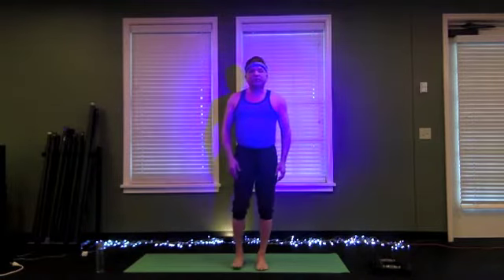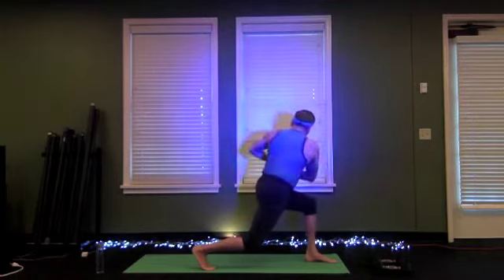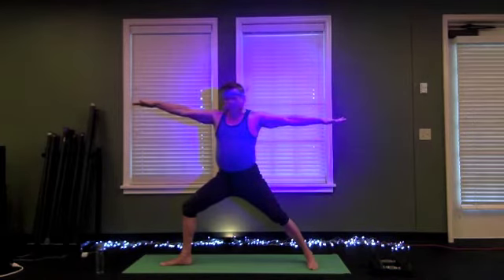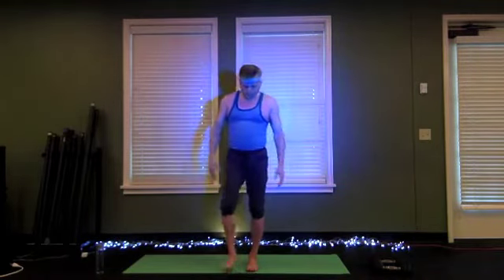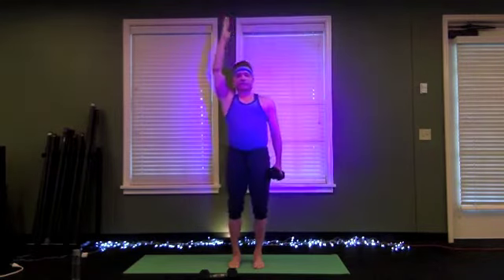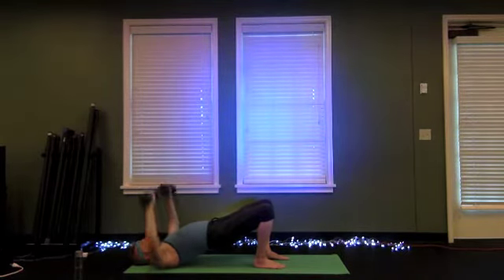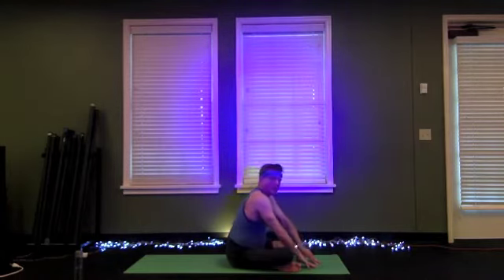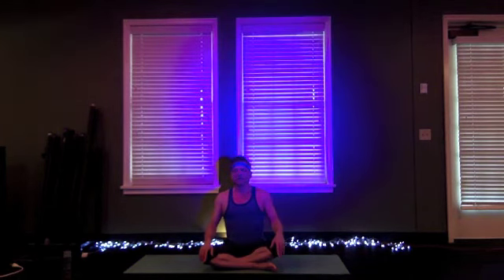Yoga Fusion #5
We begin with a warm-up, then about 15 minutes of vinyasa flow to build heat. Next is a 15-minute segment of strength training that uses yoga poses as a foundation, followed by stretching, cooldown, and relaxation.  Grab a couple of dumbbells if you have them! Recorded 2 May, 2020.